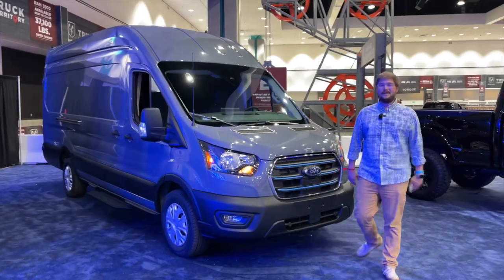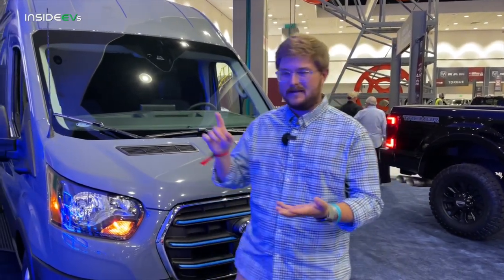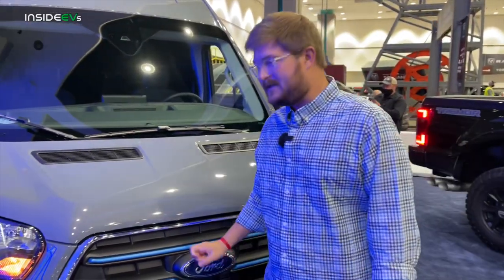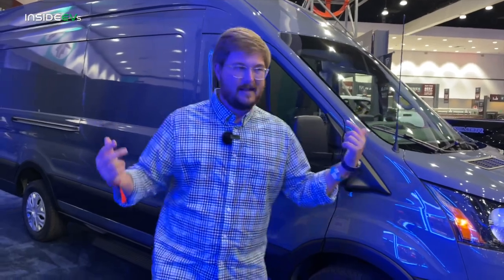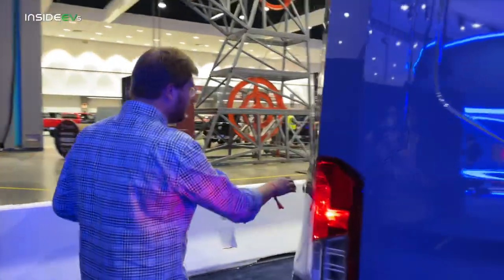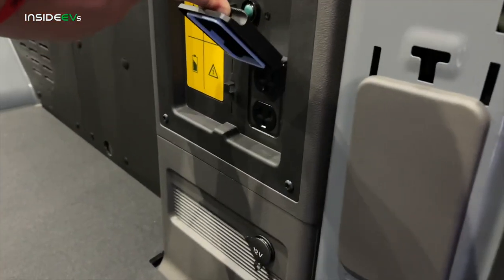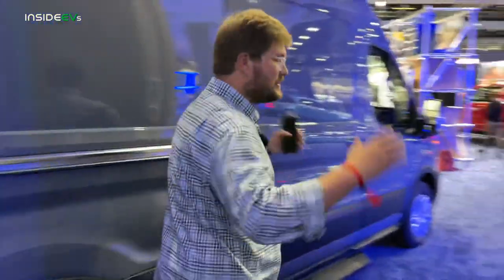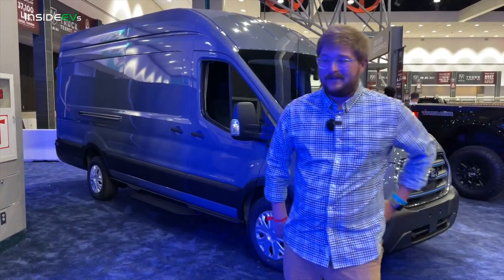2022 Ford E-Transit Quick Tour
Kyle is in Los Angeles with the 2022 Ford E-Transit and in this video he takes you on a tour of the 350 high roof, cargo variant.